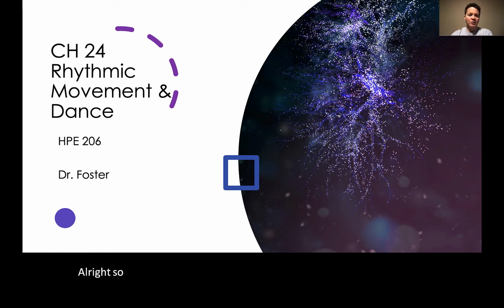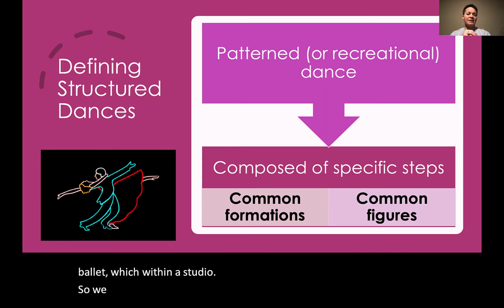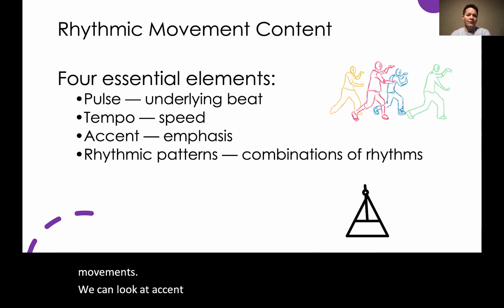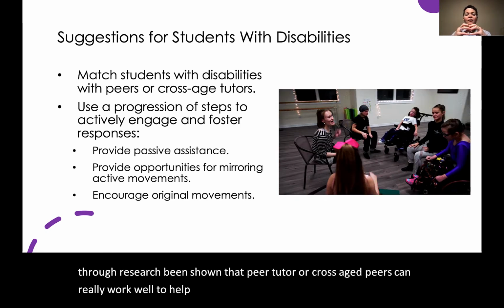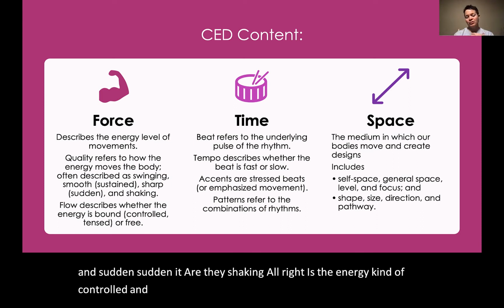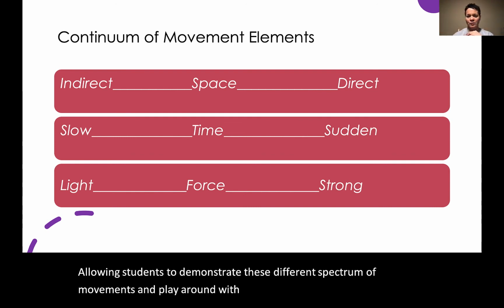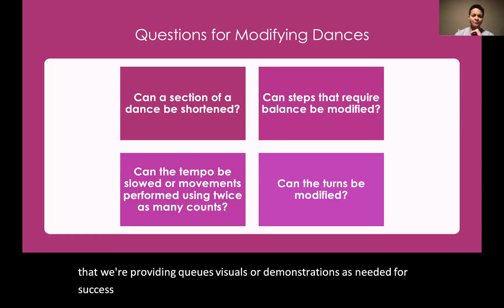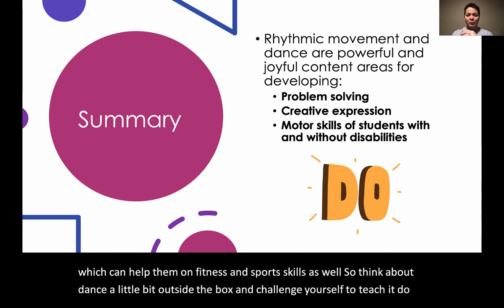Rhythmic Movement & Dance